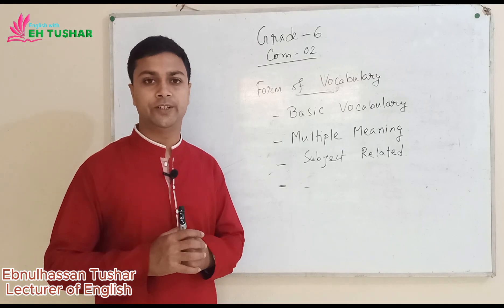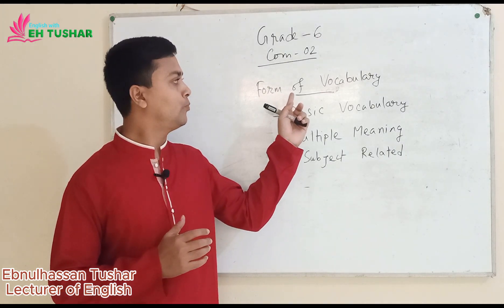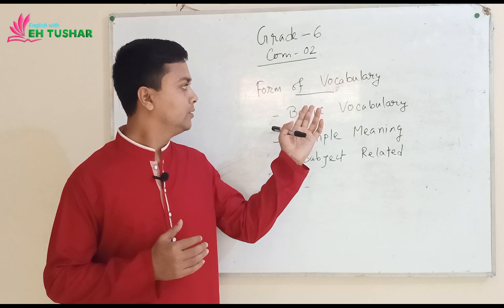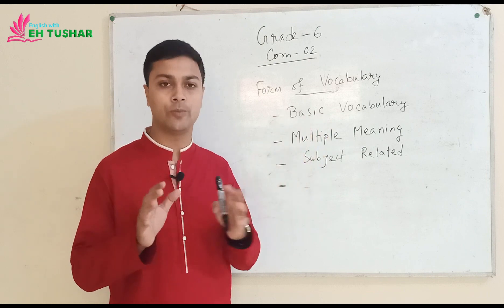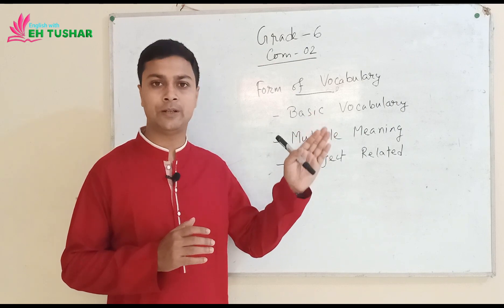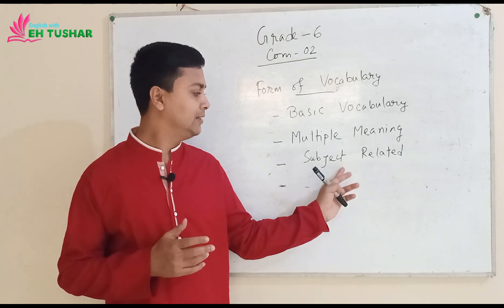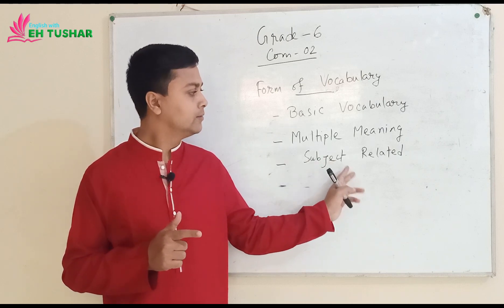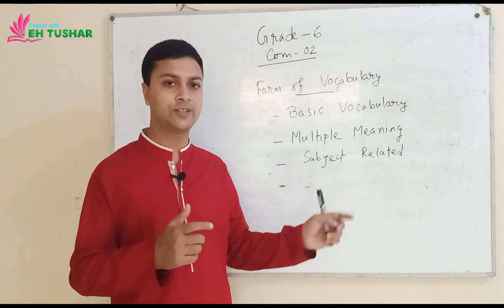7. Form of Vocabulary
Form of Vocabulary